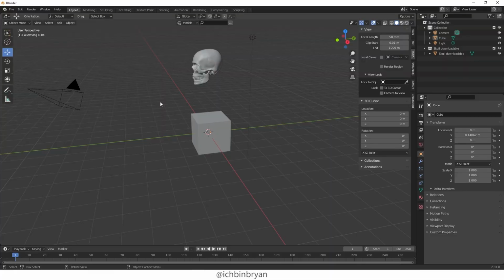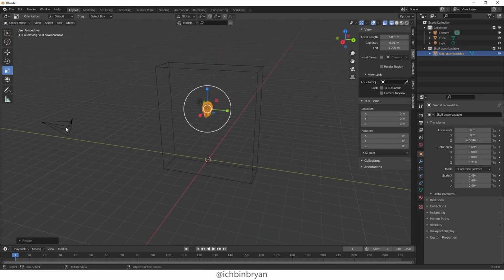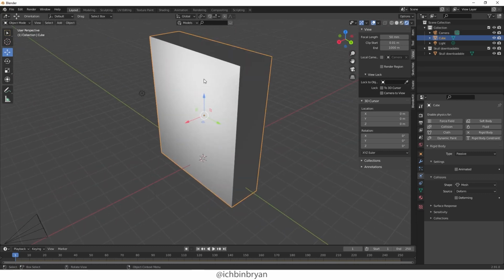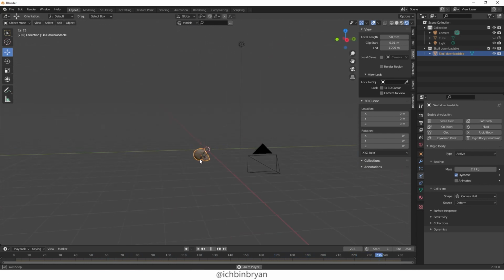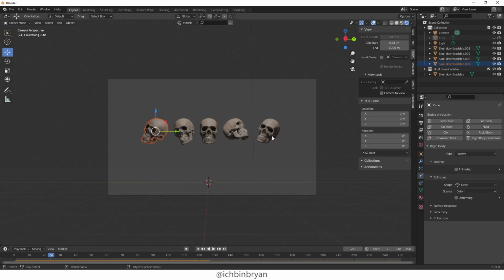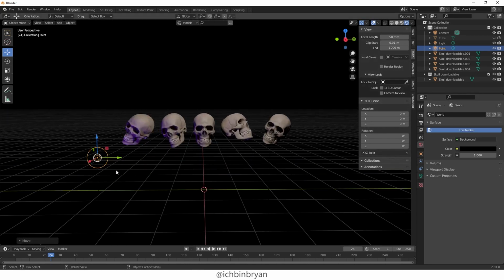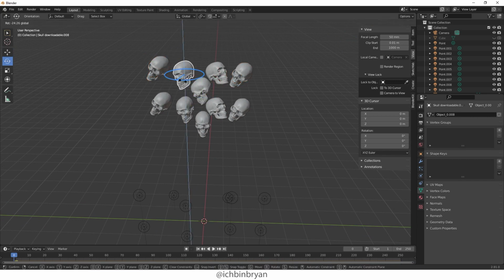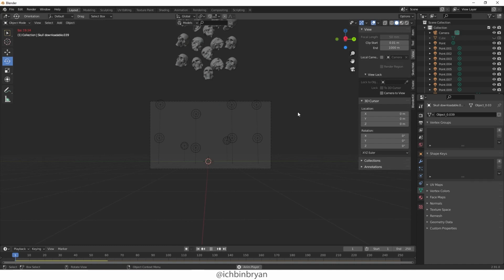Falling Skulls Animation Tutorial | Blender 3D For Beginners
💀 Dive into the dark side with my latest tutorial! Learn how to create an epic animation of cascading skulls that will send shivers down your spine. Watch as the screen fills up with an eerie spectacle of falling skulls. Perfect for adding a spooky touch to your projects or Halloween-themed content! Let's bring your animations to life – join me in this bone-chilling journey! 💀🎃

I will upload more tutorials with more likes/comments.